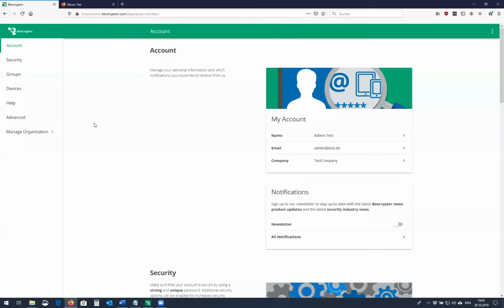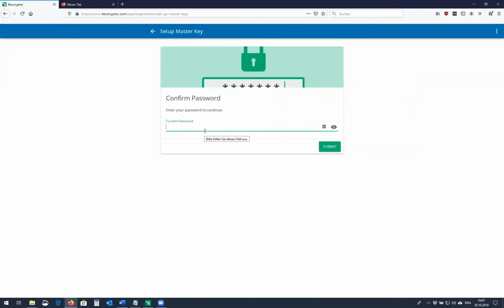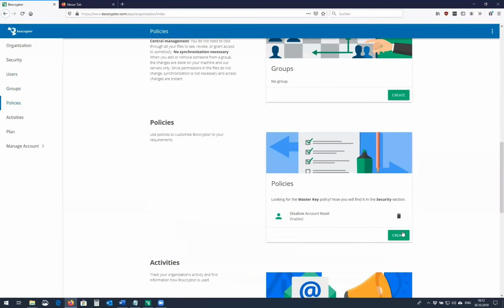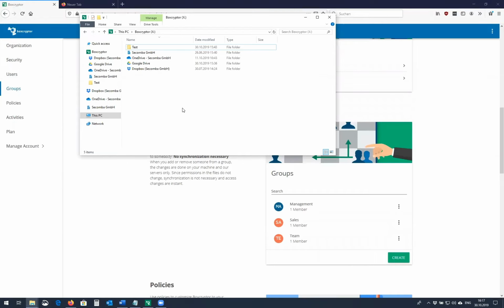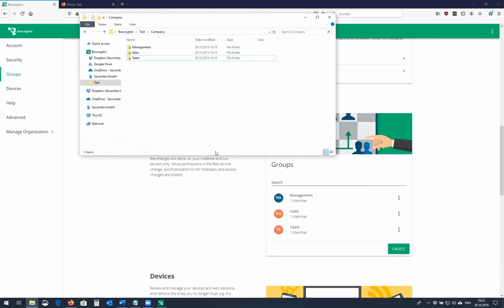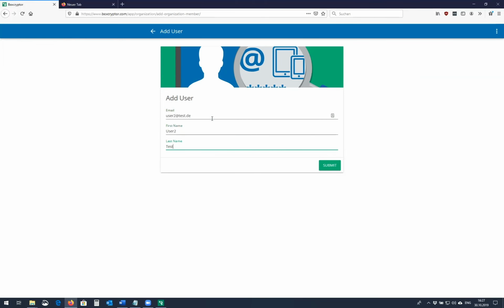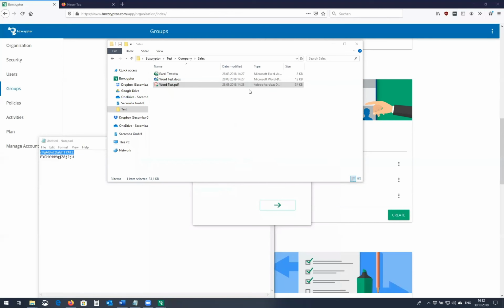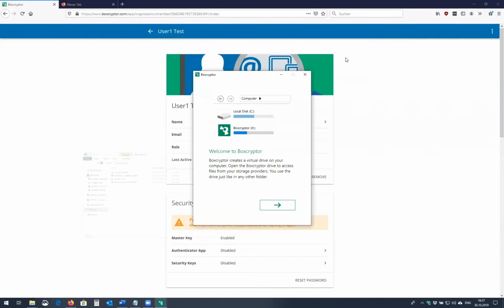Boxcryptor and Local Folder / Cloud Storage Encryption: Webinar for Teams / Companies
Cloud storage (like Dropbox, OneDrive, iCloud, Google Drive, etc.) makes it very easy to back-up, share and sync files with other cloud users across computers, smartphones, and tablets. But to make sure that all your data at your cloud storage is completely under your control, Boxcryptor adds an additional security layer. With this client-side zero knowledge encryption your data is protected in the best way possible. In this video, you learn how to encrypt your documents in your cloud storage.
State: Boxcryptor version 2.37, recorded in February 2020